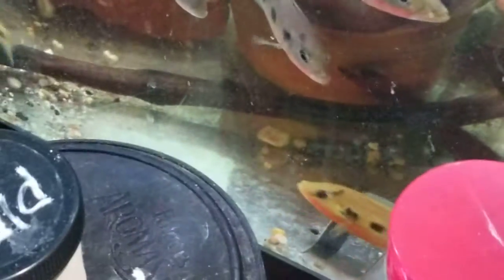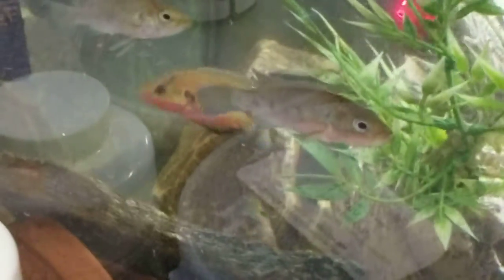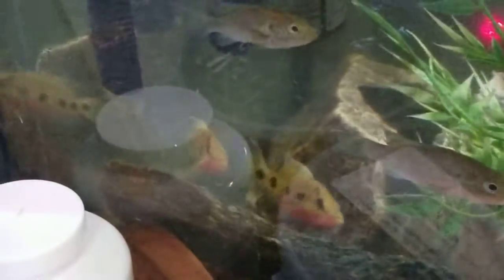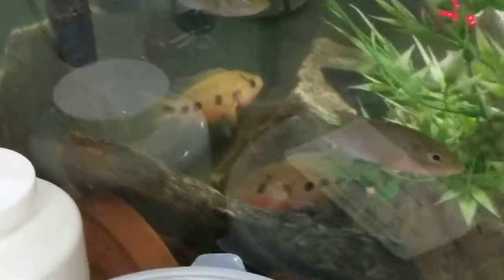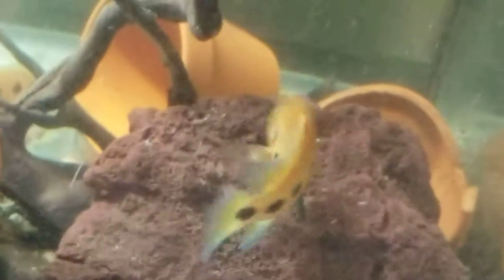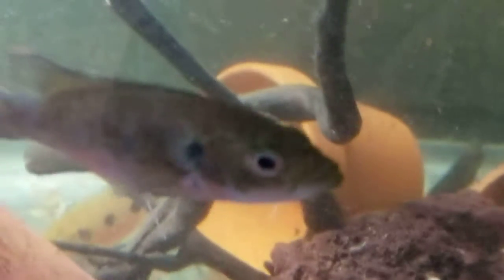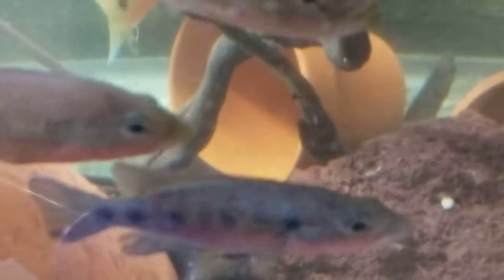HEMICHROMIS FREMPONGI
Pairs everywhere dirty about the glare this tank is on the ground but it's going on a rack this week